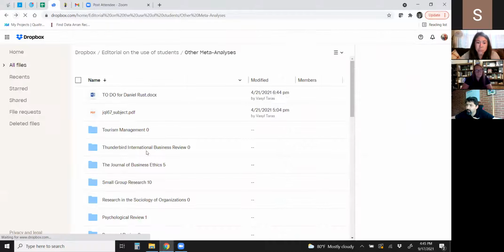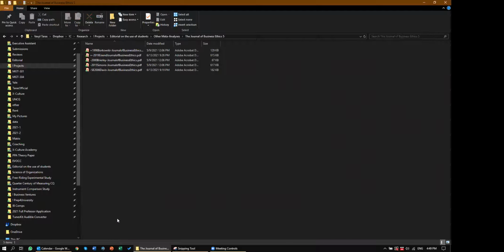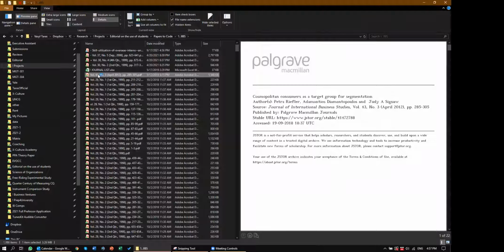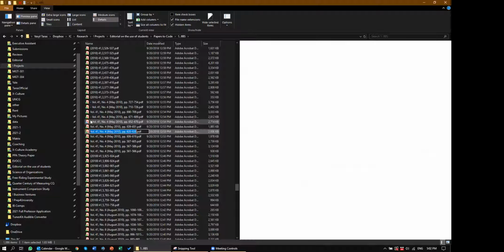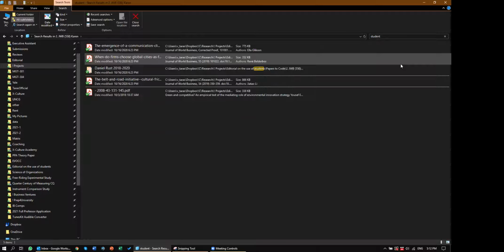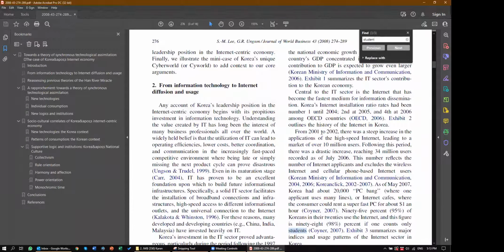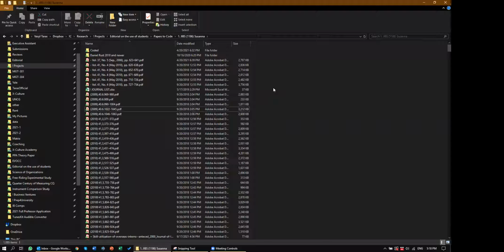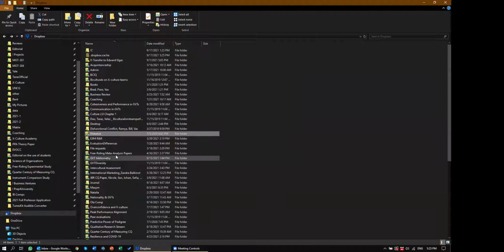Use of Student Samples in IB Research